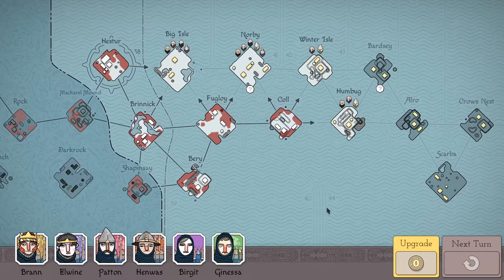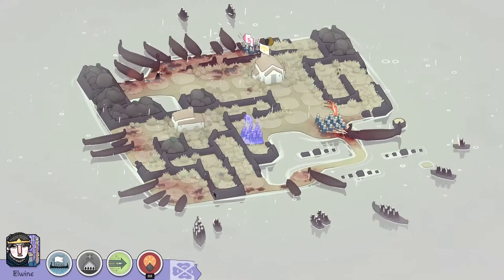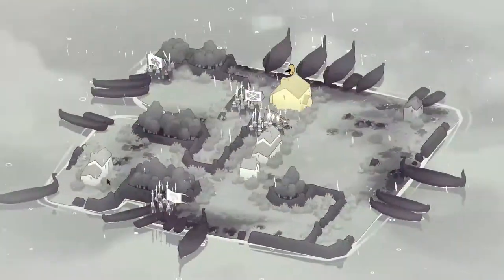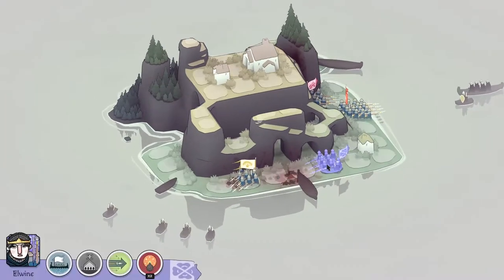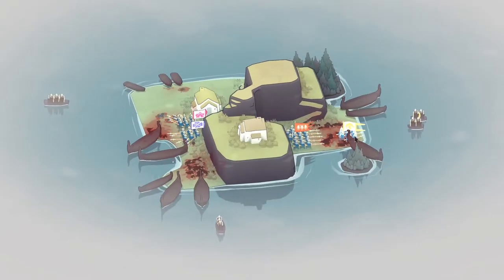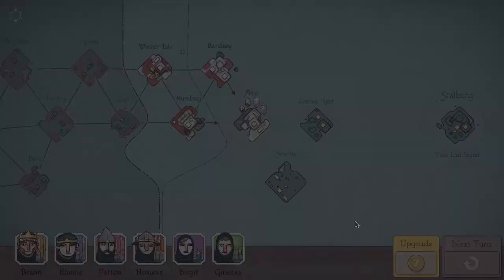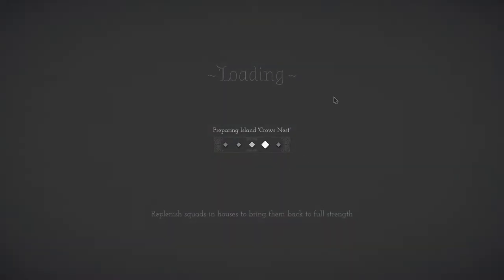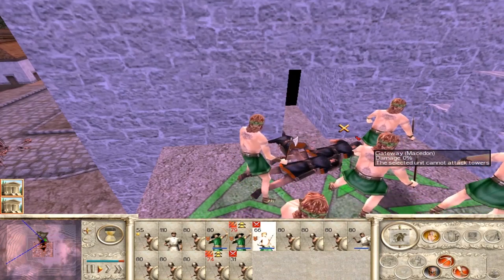Bad North - Pikes Only Run #4 Panic - How Hard Can it Be?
As we approach the final stretch, we discover that the last few isles may yet pose a significant challenge.